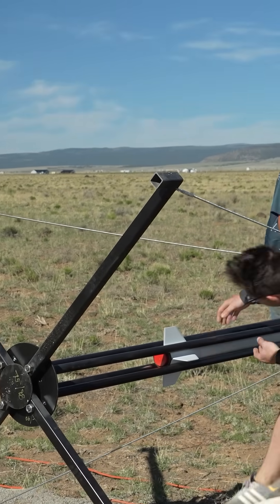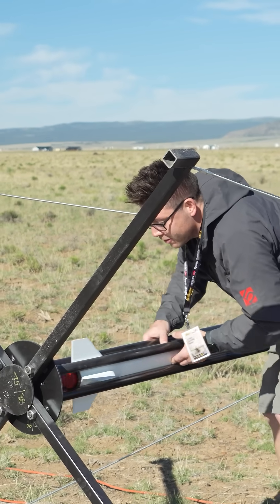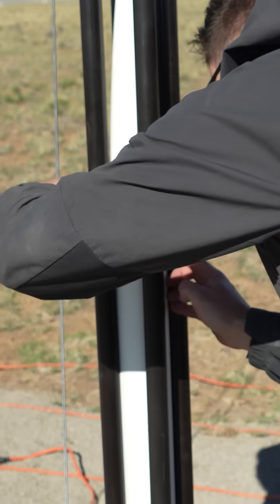Taylor's 45,000 foot minimum diameter attempt at NSL